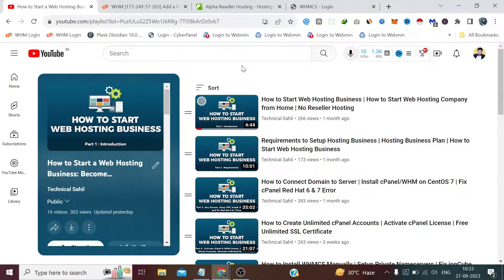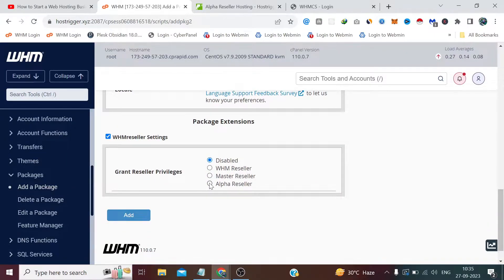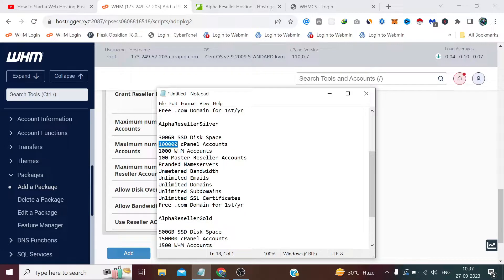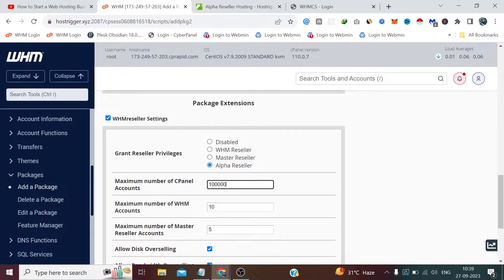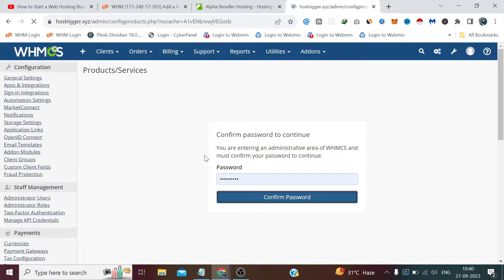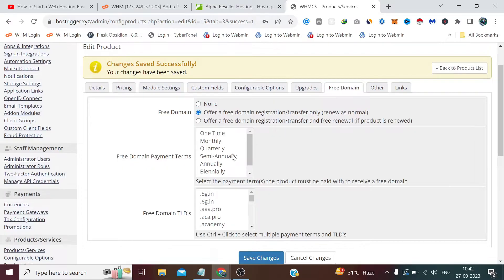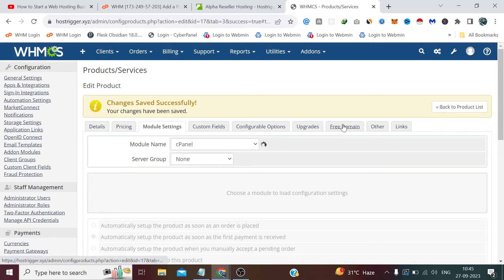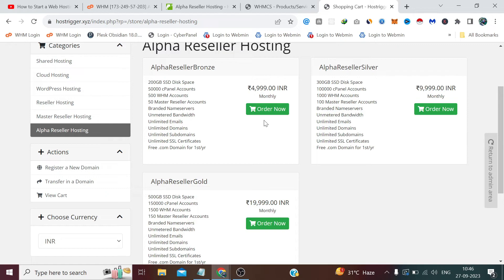How to Sell Alpha Reseller Hosting | How to Start Web Hosting Business Part - 17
In this video, we take yet another exciting leap into the specialized domain of the hosting business: Alpha Reseller Hosting. Considered by many to be the crown jewel in reseller hosting hierarchies, Alpha Reseller Hosting provides a unique platform for those who aim for the zenith in hosting reselling.

As we delve deeper, you'll gain clarity on the potential of Master Reseller Hosting and how it can be a game-changer for your hosting business, allowing you to onboard resellers who can, in turn, onboard their own resellers.

Here's a glimpse of what's in store:
⚫A lucid explanation of Alpha Reseller Hosting and its distinction in the multi-layered hosting environment.
⚫How WHMReseller integrates flawlessly with WHM & WHMCS to enable the sale and management of alpha reseller packages.
⚫Practical steps to craft, offer, and manage compelling alpha reseller hosting plans that resonate with potential clients.

As we unpack the world of Alpha Reseller Hosting, you'll discover its transformative potential for your hosting business. By tapping into this niche, you open doors to a segment of resellers aiming to control an even broader spectrum of the reselling hierarchy.

👉What is an Alpha Reseller Hosting?
Alpha Reseller Hosting is a tier of reseller hosting that's typically one step above Master Reseller Hosting. It allows the account holder even more flexibility and control in terms of reselling hosting services. The concept of Alpha Reseller Hosting allows for a more extensive distribution chain in the web hosting industry. It's an opportunity for entrepreneurs to start a more expansive web hosting business without the need to invest in the actual infrastructure, like servers.

However, as with other reseller hosting tiers, the quality of service is highly dependent on the primary hosting provider. If the main provider experiences issues, it cascades down to all the resellers and their clients. Additionally, the complexity of managing multiple tiers of resellers and clients can be challenging, especially when it comes to support and ensuring consistent service quality.